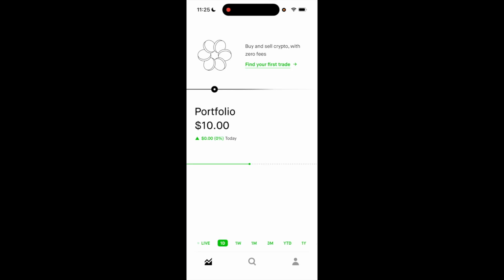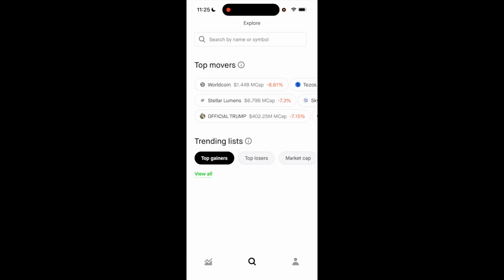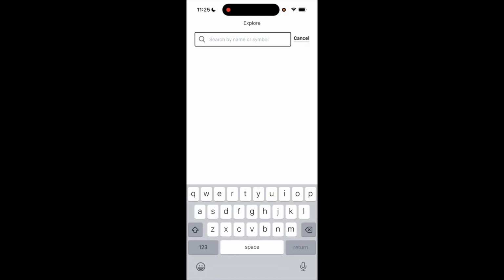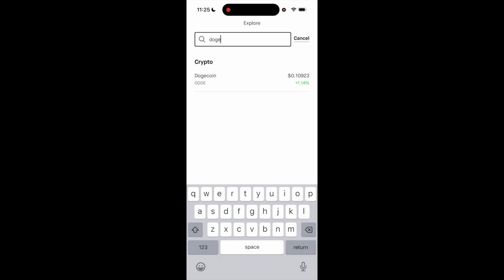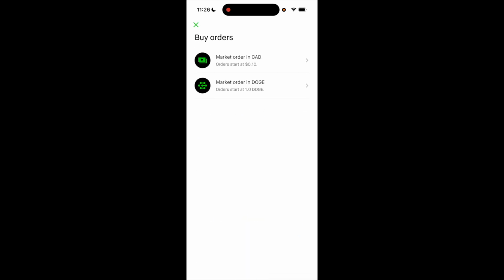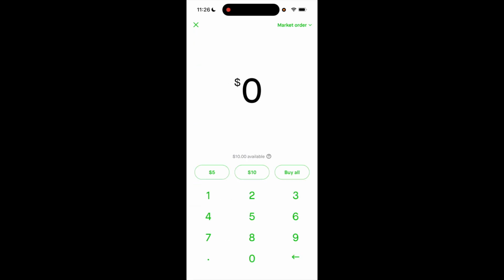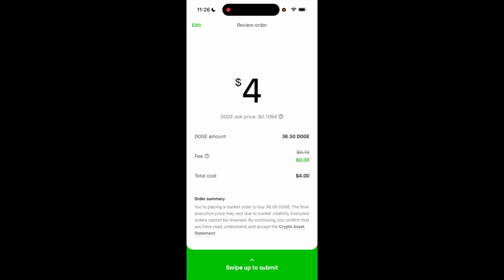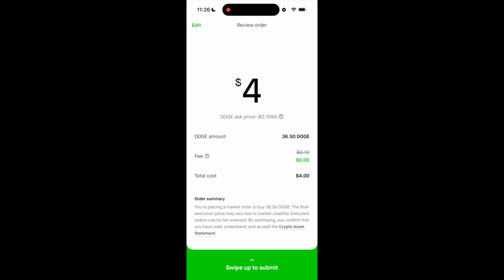How To Buy Dogecoin Crypto In Canada On Robinhood | Step By Step Guide - Robinhood Tutorial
Learn how to buy Dogecoin crypto in Canada on Robinhood with this easy step-by-step Robinhood tutorial. If you're a Canadian looking to invest in Dogecoin (DOGE) using Robinhood, this guide explains how to check whether Robinhood Crypto is available for your account and whether Dogecoin is supported for trading. Because Robinhood's cryptocurrency services depend on regional availability, account eligibility, and local regulations, Canadian users should first confirm whether crypto trading and Dogecoin trading are available before trying to place an order.

In this Robinhood tutorial, you'll learn exactly how to log in to your Robinhood account, complete any required identity verification, navigate to the Crypto section, and search for Dogecoin (DOGE). You'll also learn how to check whether Dogecoin is available in your region, fund your account using a supported deposit method if eligible, review the live Dogecoin price, choose an order type, enter the amount you want to invest, confirm your purchase, and verify that DOGE has been added to your portfolio.

Buying Dogecoin on Robinhood in Canada is useful for beginner investors, meme coin investors, long-term crypto holders, and traders who want a simple way to access digital assets where supported. Whether you're buying Dogecoin as part of a diversified cryptocurrency portfolio, exploring crypto beyond Bitcoin and Ethereum, or learning how digital asset investing works, Robinhood provides tools such as price charts, watchlists, portfolio tracking, recurring investments where available, and account security features to help manage your investment.

In this step-by-step guide, you'll learn how to buy Dogecoin crypto in Canada on Robinhood, how to check whether Robinhood Crypto is supported in your region, how to confirm whether DOGE is available for trading, and how to monitor your Dogecoin holdings after purchasing. You'll also learn tips for understanding cryptocurrency volatility, reviewing trading fees and spreads, securing your account with two-factor authentication, checking deposit options, and building a responsible long-term crypto investment strategy.